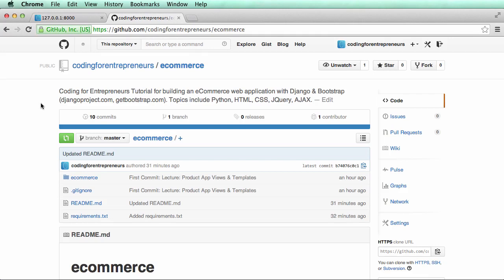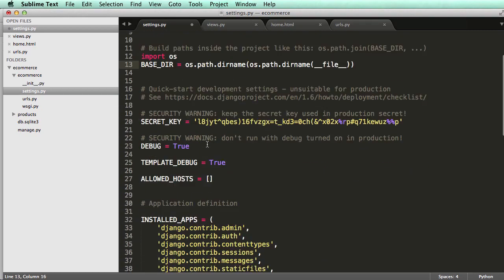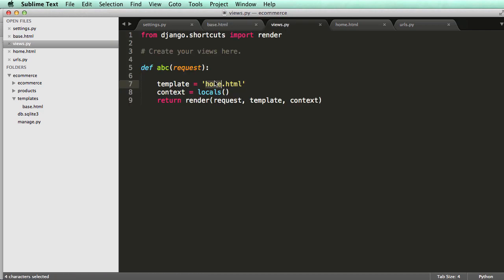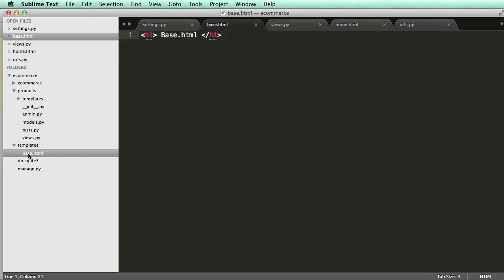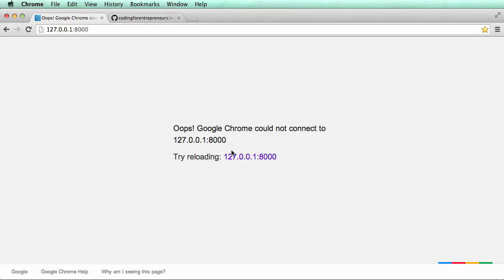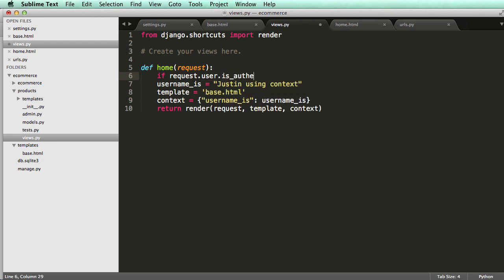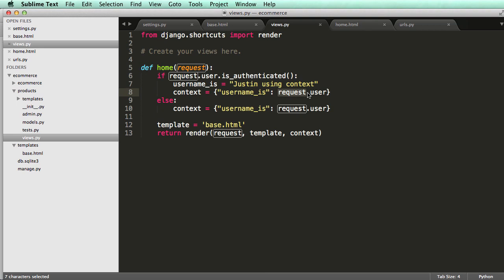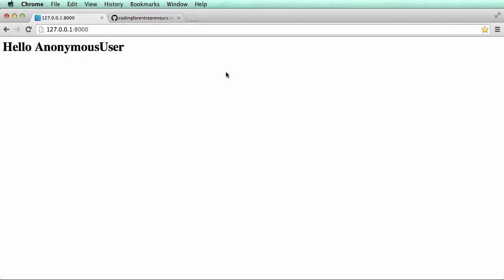Django tutorial for beginners - 06 Context in Templates